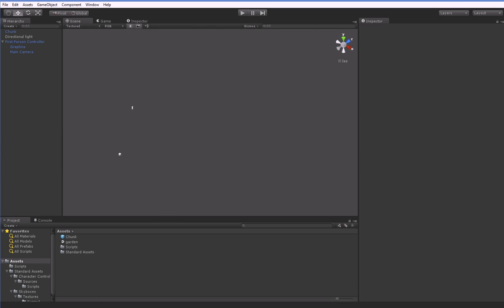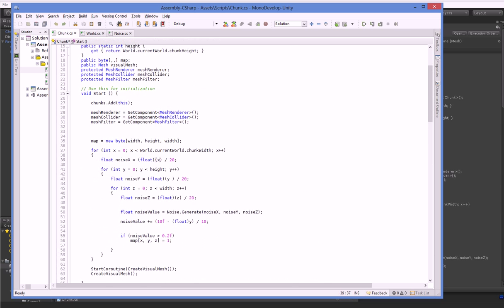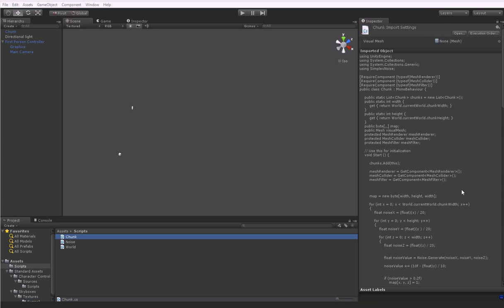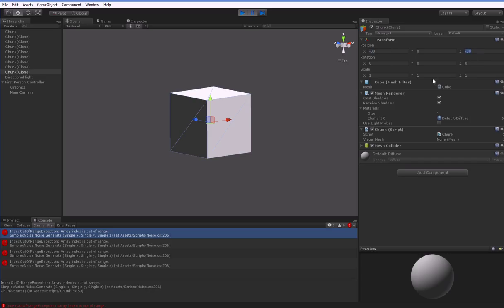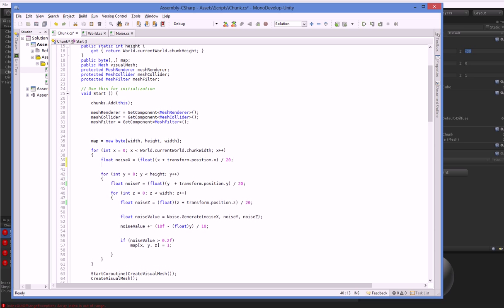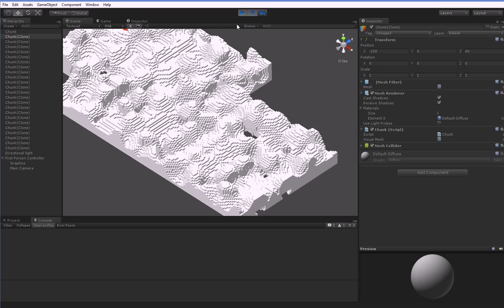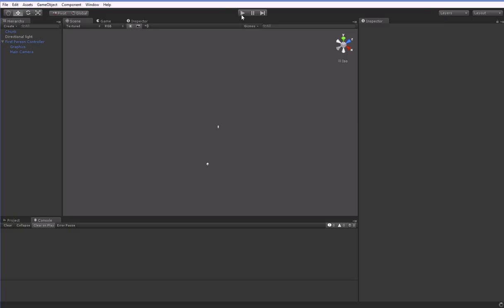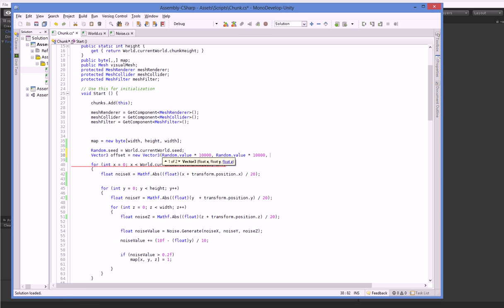Minecraft Mech #7: Let's Program 2015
Let's generate varying topologies!

I mumble a bit, unfortunately.